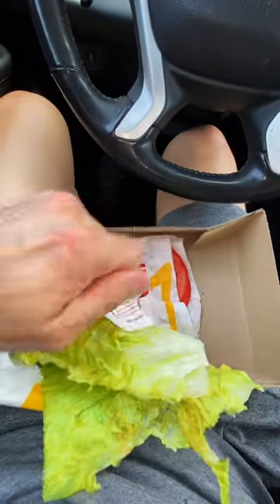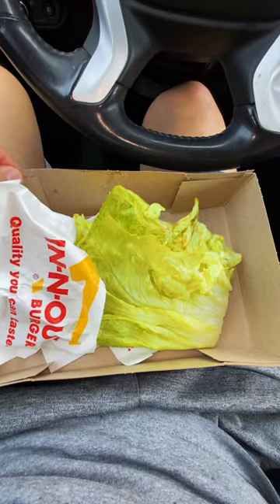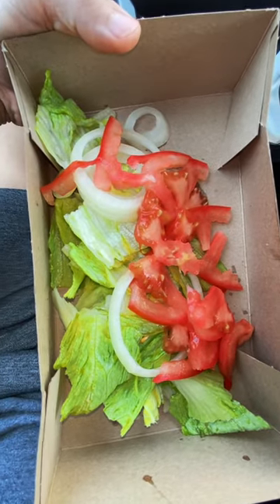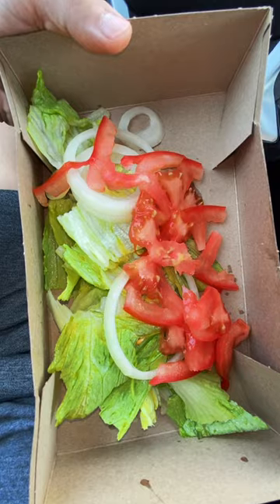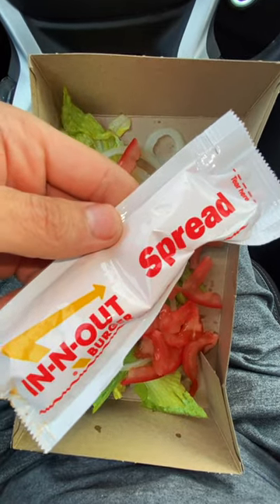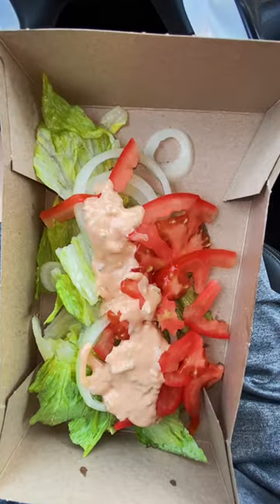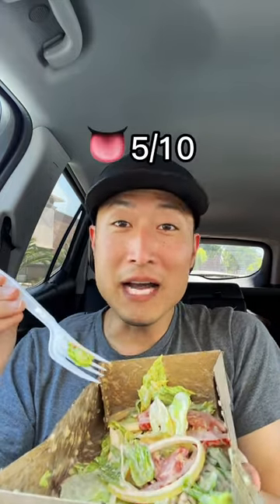Free In-N-Out Salad 🥗?